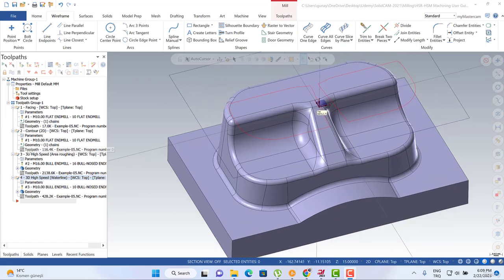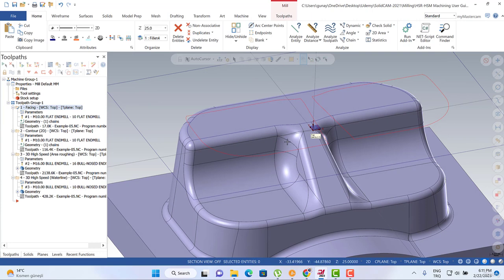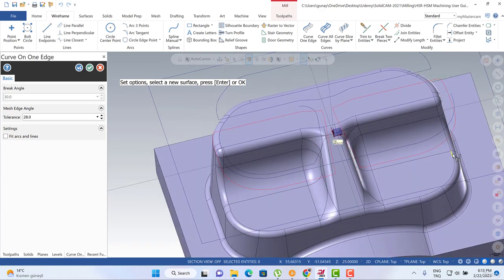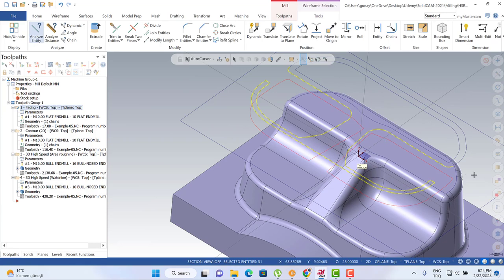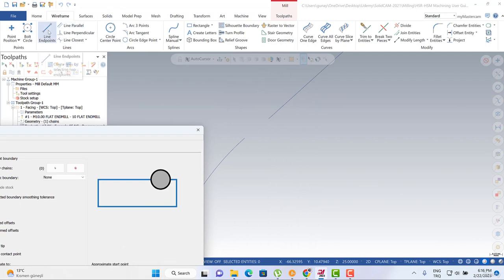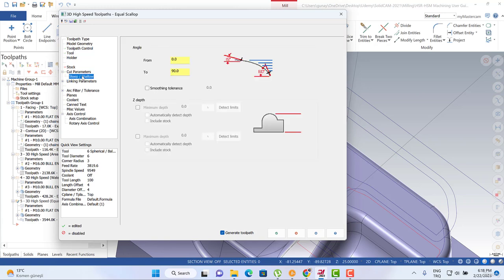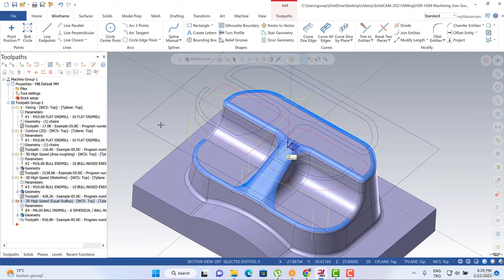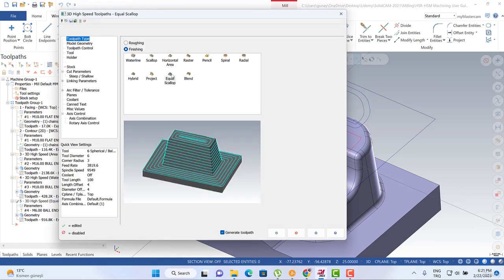CNC Milling Programming with MasterCam Part.26 - 3 Axis Example 3 - Finish Equal Scallop